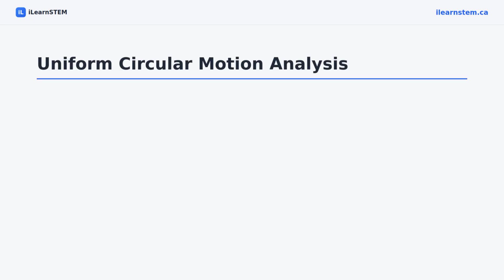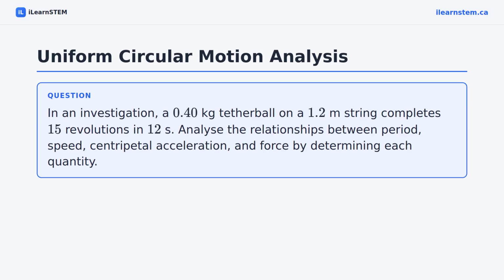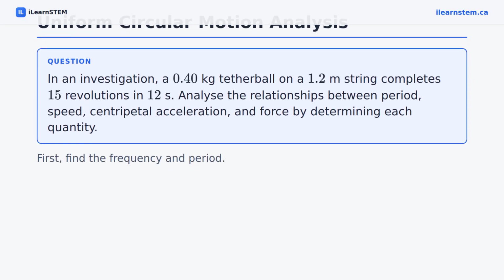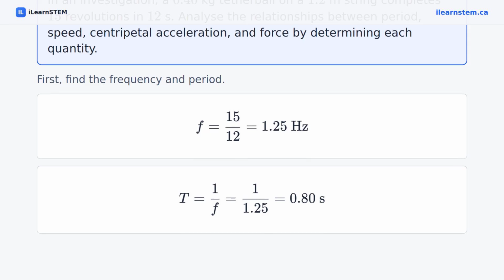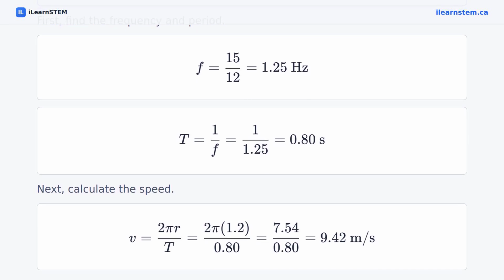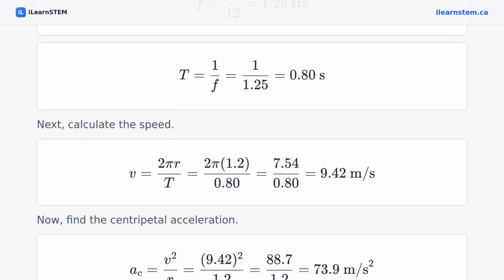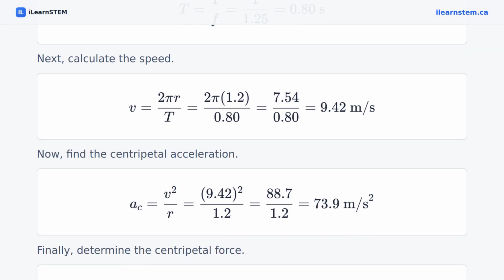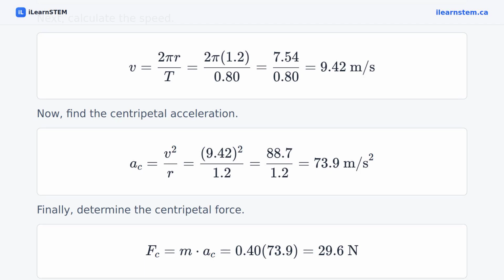SPH4U-B2.7 · Uniform Circular Motion Analysis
Circular motion, all in one 🔄 Period, speed, centripetal acceleration and force.

In an investigation, a 0.40 kg tetherball on a 1.2 m string completes 15 revolutions in 12 s. Analyse the relationships between period, speed, centripetal acceleration, and force by determining each quantity.